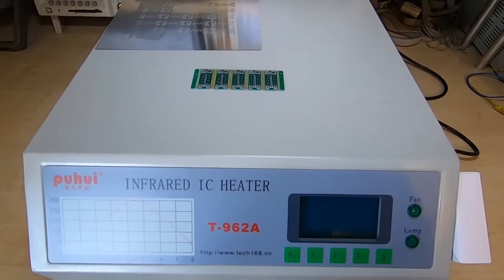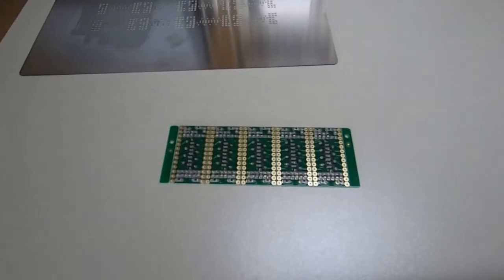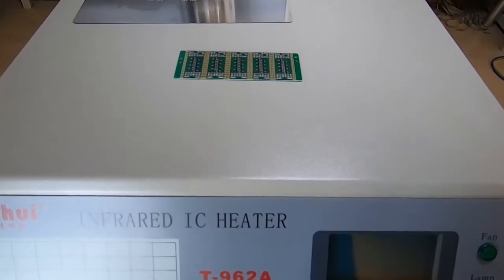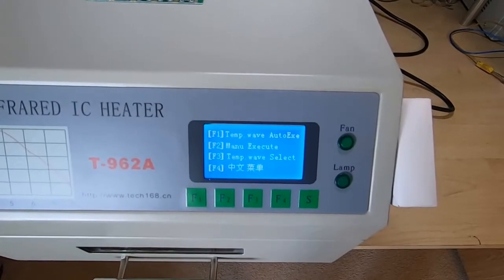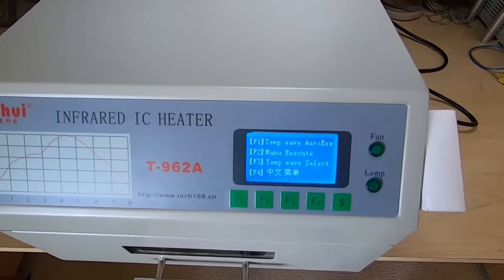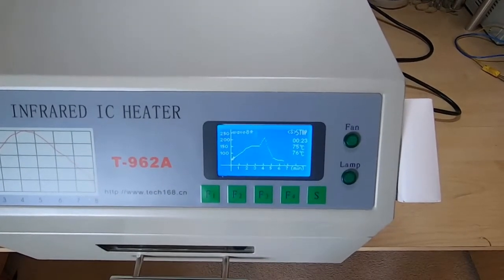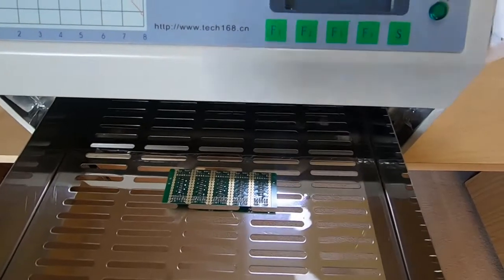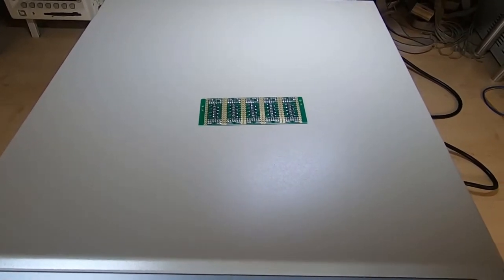Cheap Reflow Oven Working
Following on from my last video I give a brief demonstration of the reflow oven running an actual production board.
This is a very simple board but it demonstrates the process.